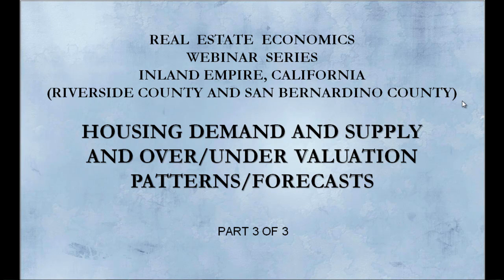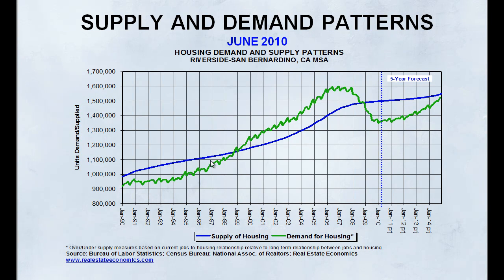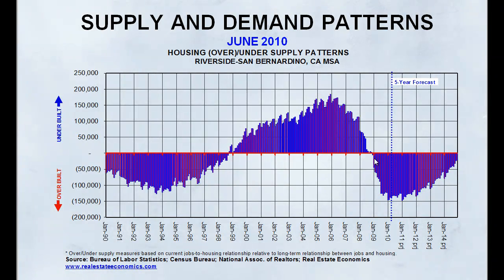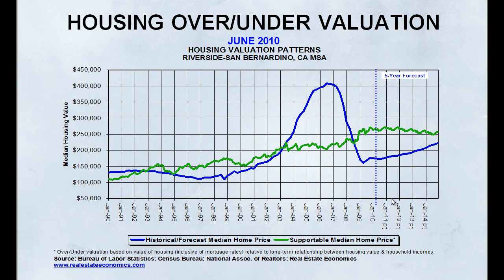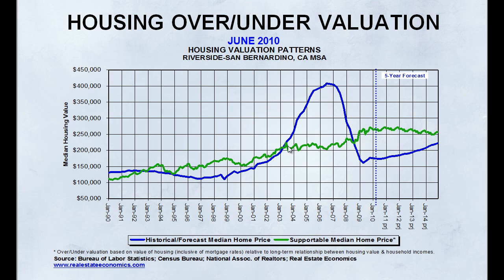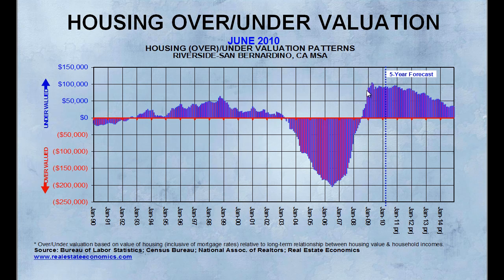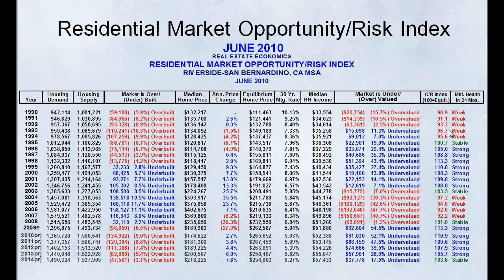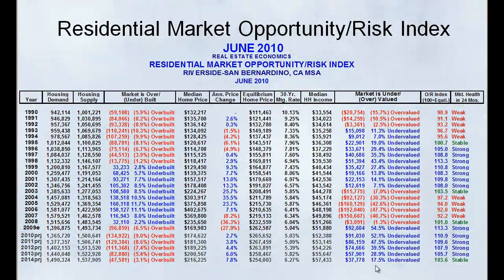Inland Empire Supply and Demand Forecasts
Briefly goes over the Housing Demand and Supply, including Over/Under Valuation Patterns and Forecasts.  Part 3 of 3